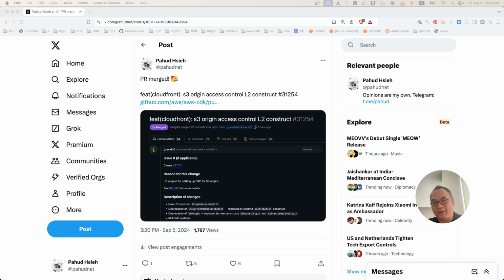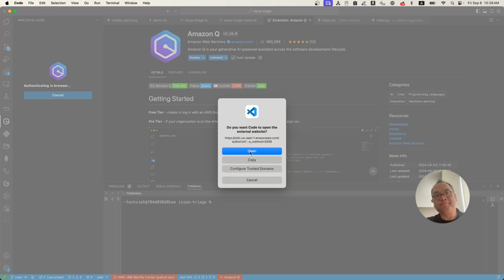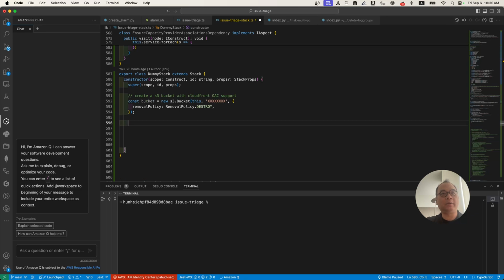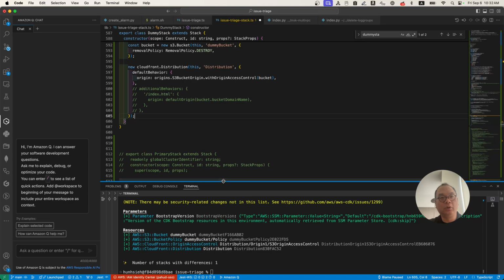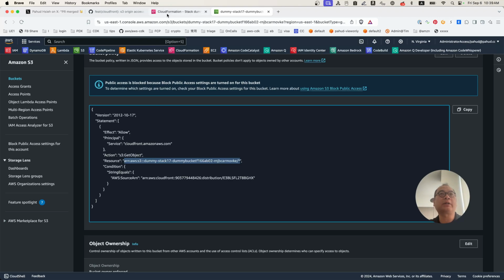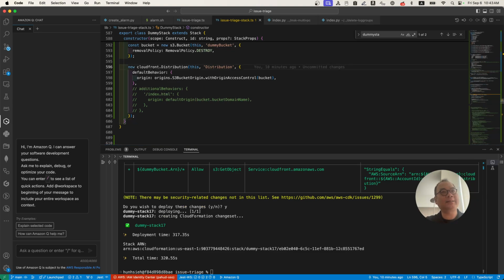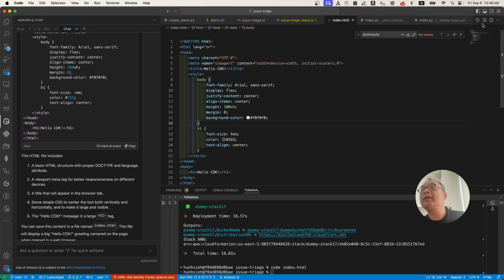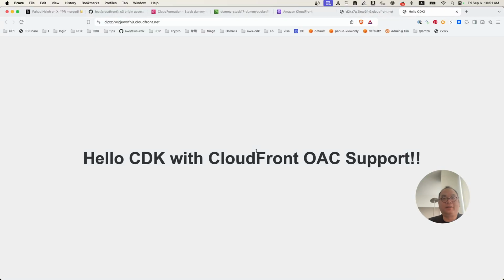[4K] EP108 - CloudFront OAC Support with AWS CDK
In this video, I'll guide you through the newest Amazon CloudFront Origin Access Control(OAC) support available in AWS CDK 2.156.0. We'll enable the Amazon Q Developer PRO feature and explore all the exciting new capabilities it brings. Join me as we uncover the surprises and benefits of these latest AWS updates for your cloud infrastructure.

Amazon CloudFront introduces Origin Access Control (OAC)